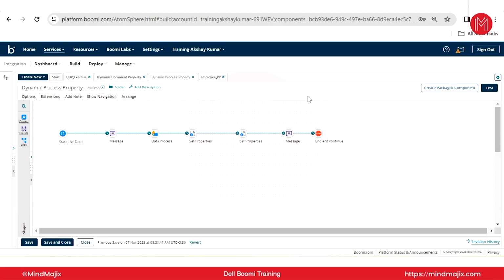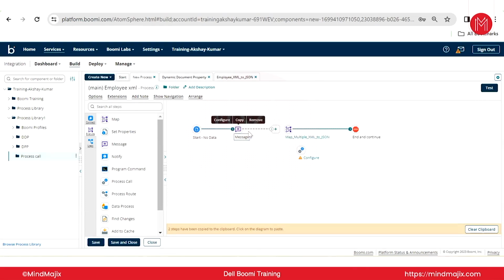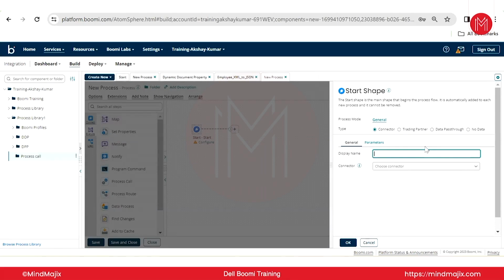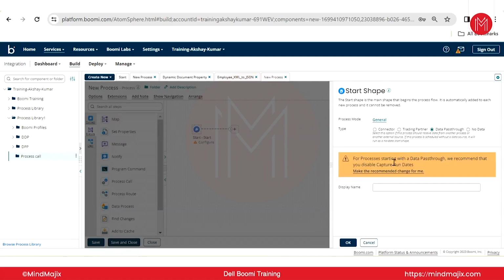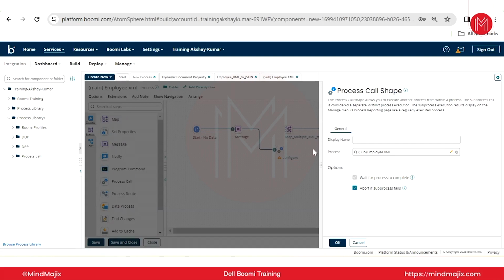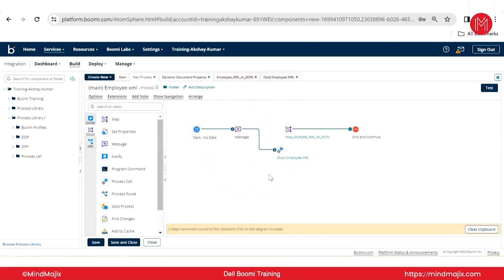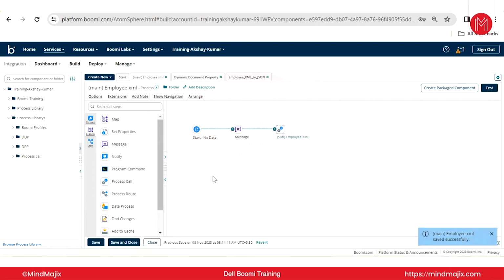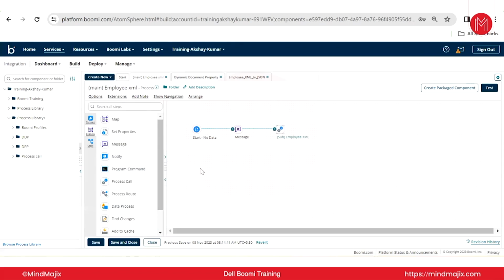Dell Boomi Full Course | Part 7 - Process Call in Boomi | MindMajix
In this Dell Boomi full course for beginners you will learn all the concepts of Dell Boomi from scratch. In this particular Dell Boomi training video you will learn about Process Call in Dell Boomi.

🔥 To become Certified Dell Boomi expert then enroll in Dell Boomi Certification Training:

You can also enroll in our Dell Boomi certification course from different cities like:

🔵 About MindMajix's Dell Boomi Training

This MindMajix's Dell Boomi training is designed to provide students with training in Saas integration, document flow, development life cycle, administration tools, document/process properties, and more. Along with developing core competencies in Boomi documents and Atmosphere, trainees will also learn to design, deploy, and debug complex web service integration processes. Once you’re done with this online course, you will possess the Dell Boomi Cloud Integration platform’s maximum knowledge to clear the certification exam.

🔑 Key Features

👉 24/7 Support.
👉 Real-life Projects.
👉 Get Certified.